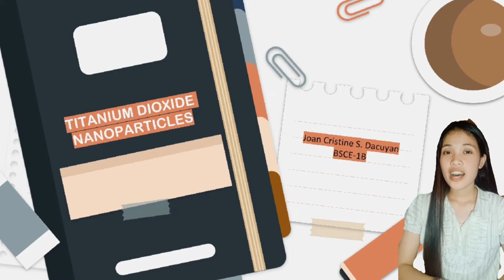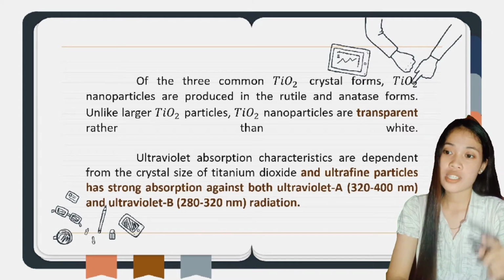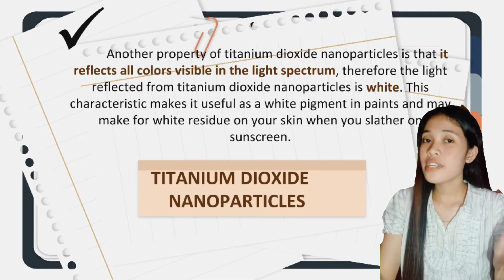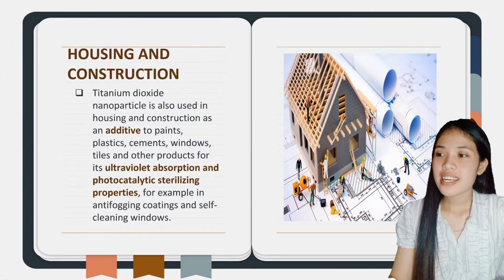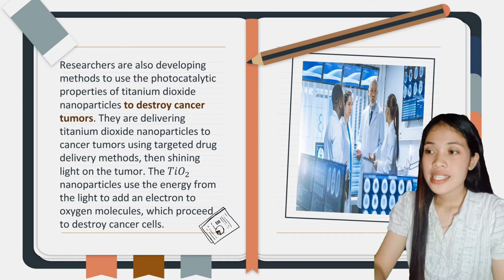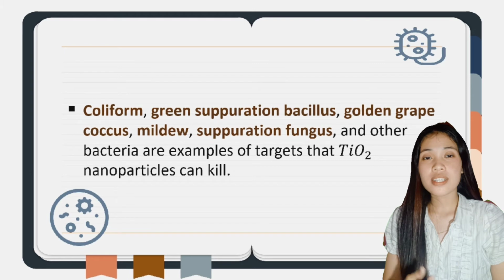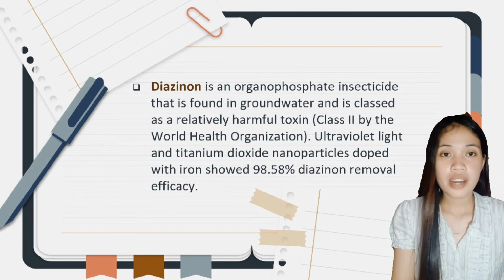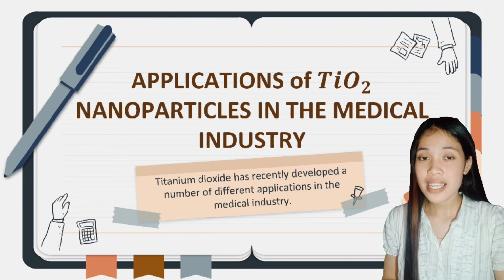Titanium Dioxide Nanoparticles | ChemE